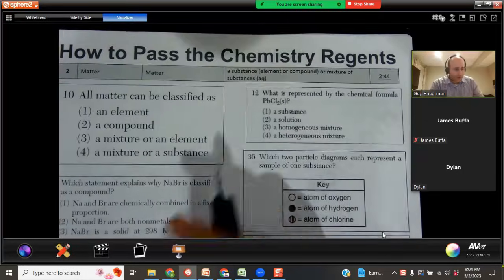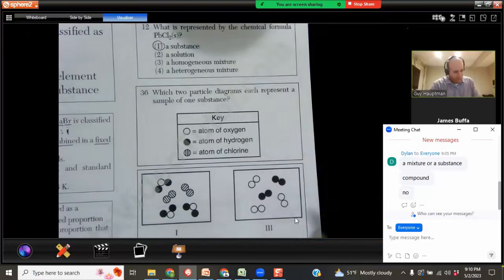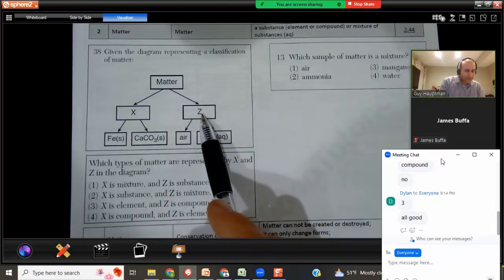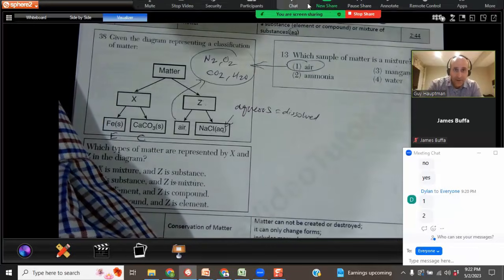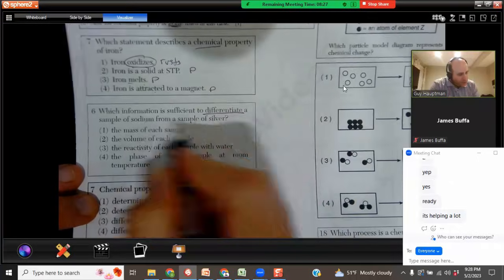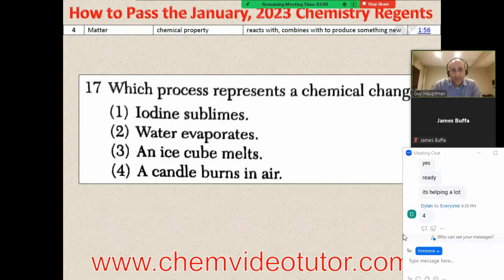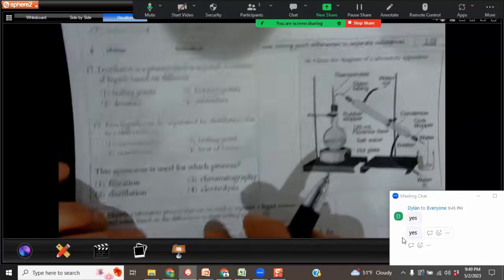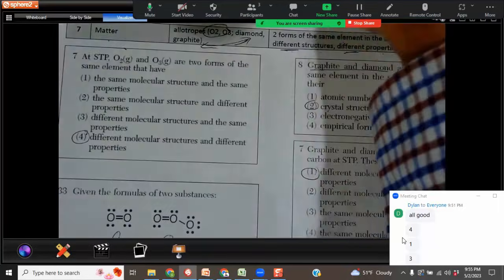How to Pass the Chemistry Regents Session 1 LIVE (Replay)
Want to pass the Chemistry Regents?

to get/print/download the EXACT handout that I will be going through as I dissect the last 10 Chemistry Regents exams, topic by topic.

In this first live session, I will show you how to answer some of the easiest and most commonly asked Matter related questions on the Chemistry Regents.

So, if you or anyone you know wants to pass the Chemistry Regents, feel free to share this video with them or have them go to chemvideotutor.com and sign up for themselves.

To get the FREE review sheet on "100 Ways to Pass the Chemistry Regents!", please